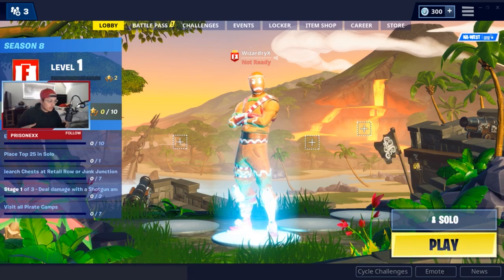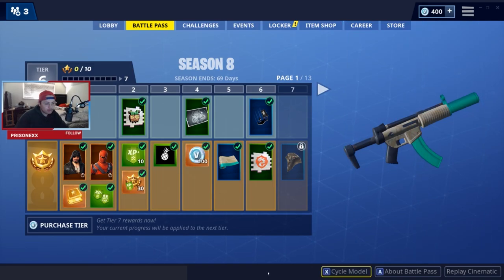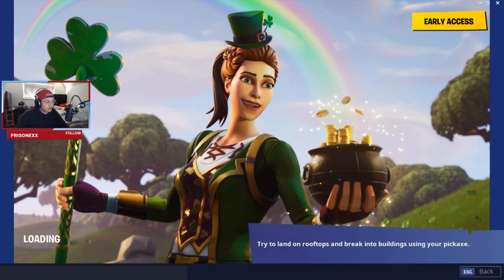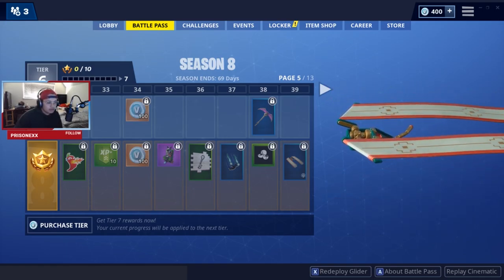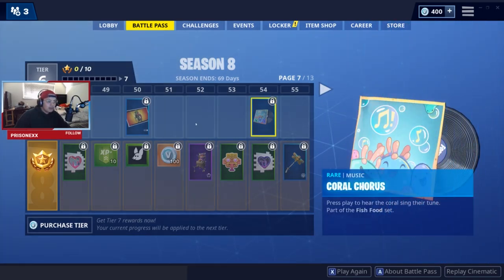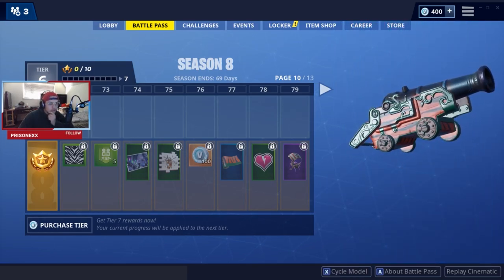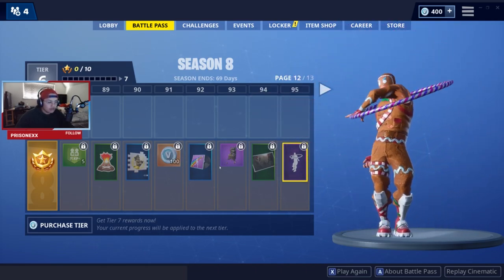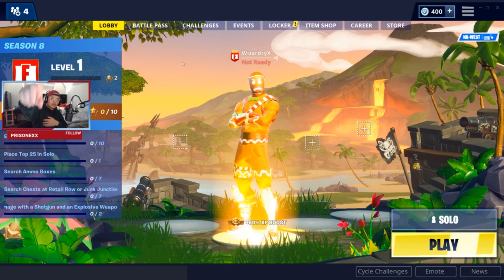Season 8 - Battlepass Overview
New season has begun that means there is a new BATTLEPASS.